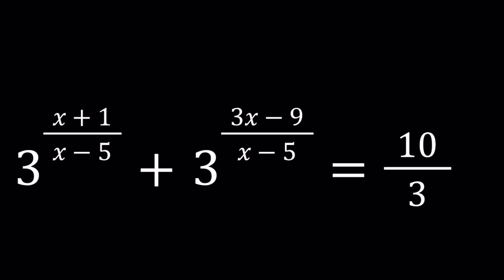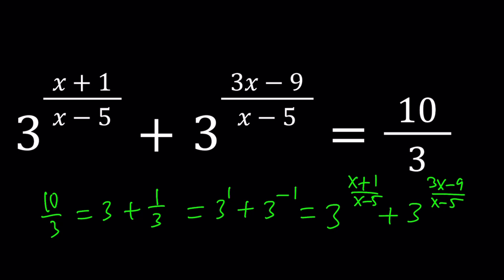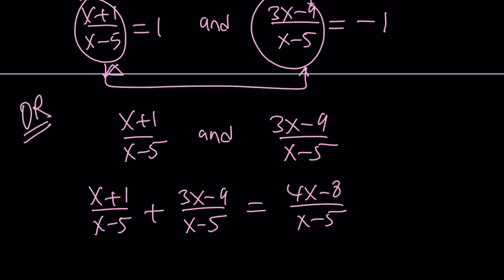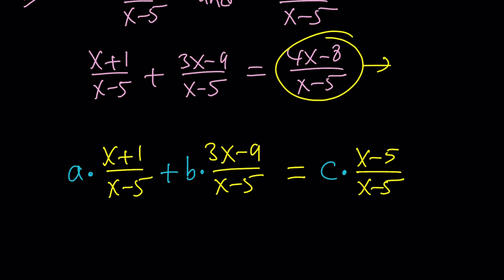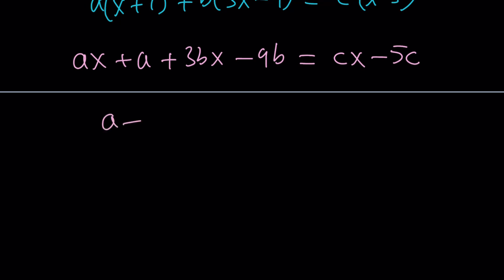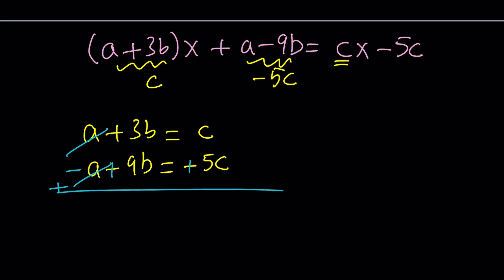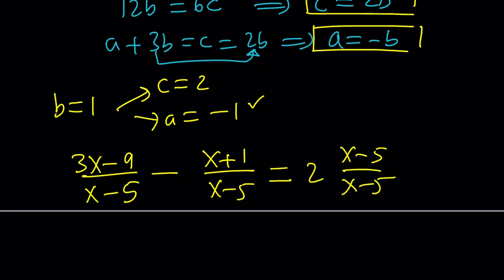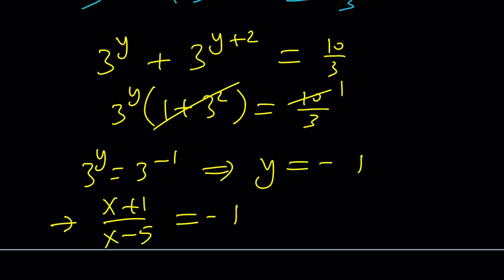A Homemade Exponential Equation